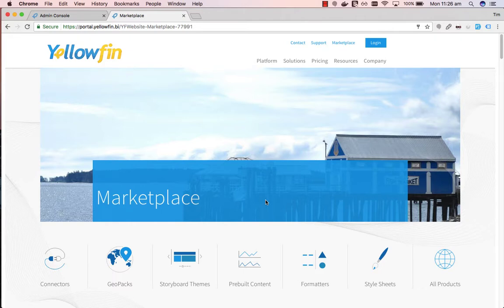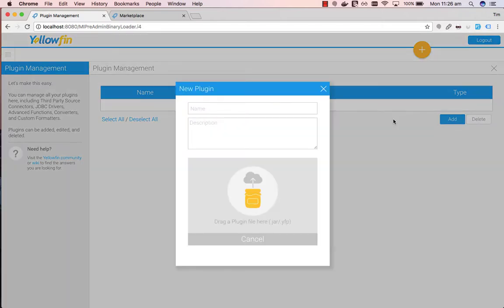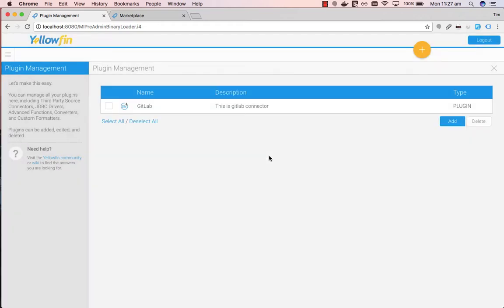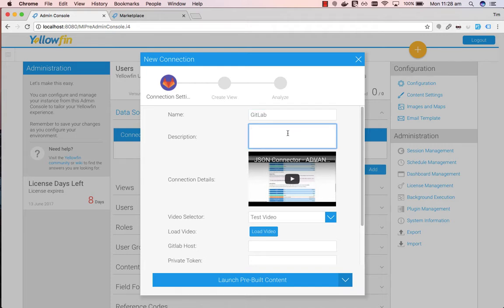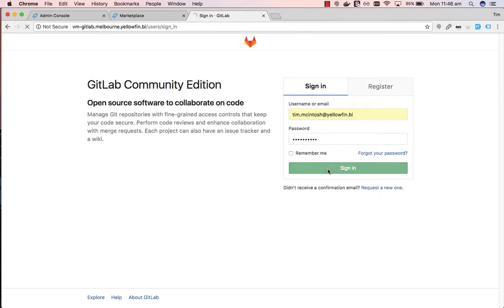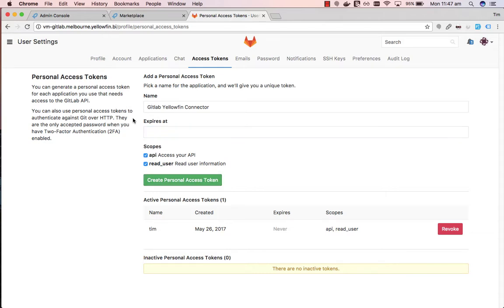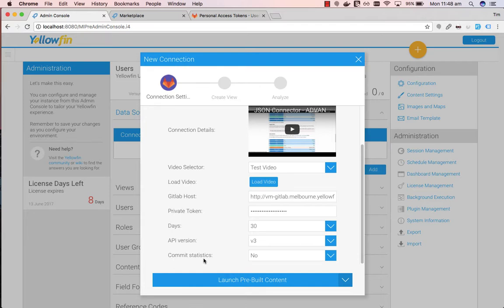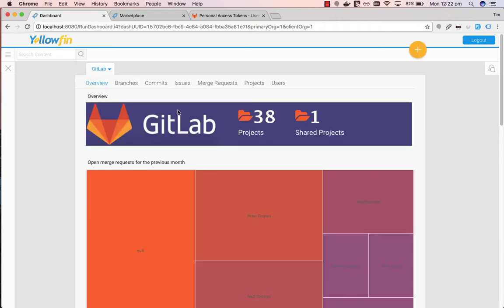Step by Step: How to set up the Yellowfin GitLab Connector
Easy instructions on how to set up the Yellowfin GitLab Connector.

Got questions? Our community can help.